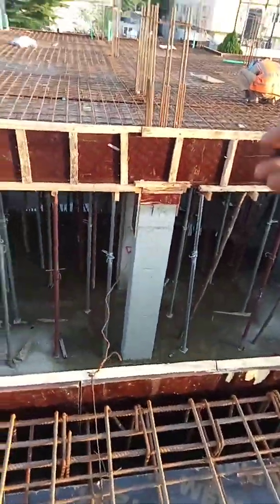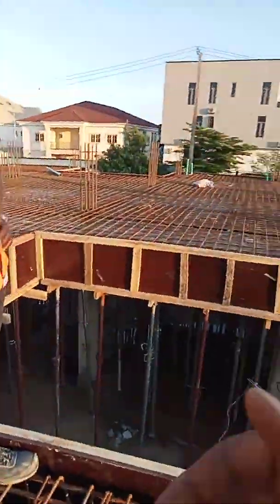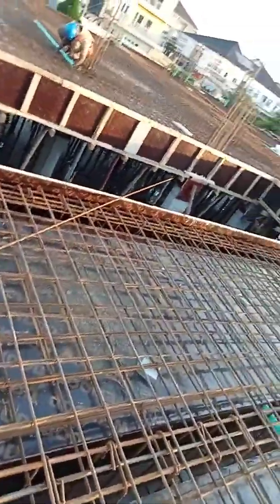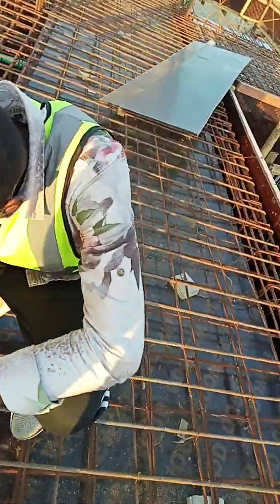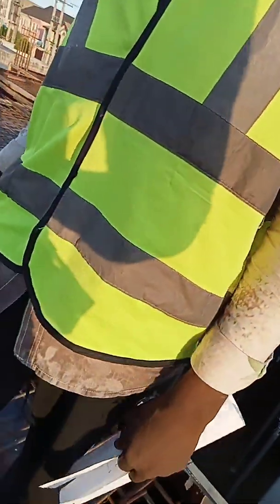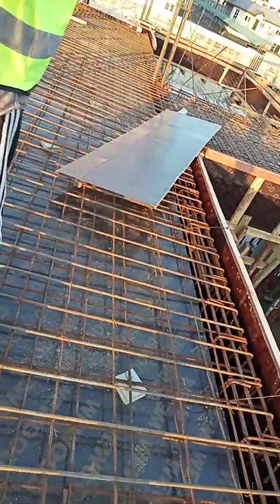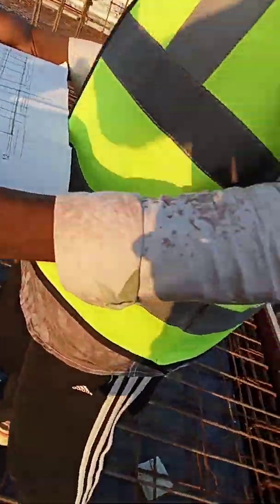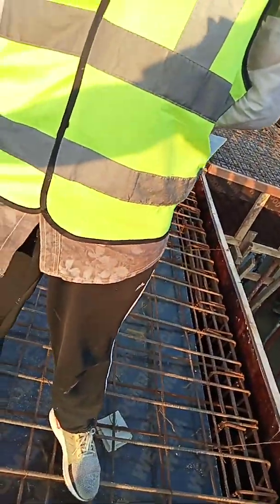How to determine or transfer column points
In this video, you will learn how to transfer point at any level or elevation manually, without instrument, things to watch out for before the casting of the slab commence and that's why it is Knowledge Sharing Session.